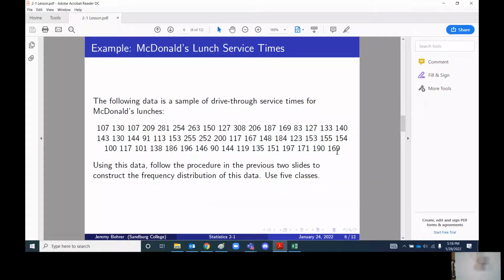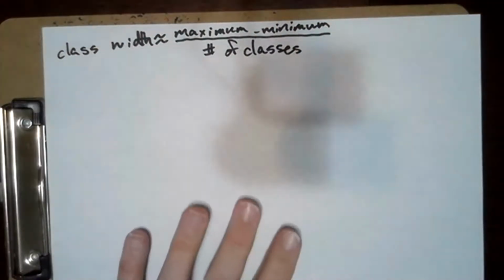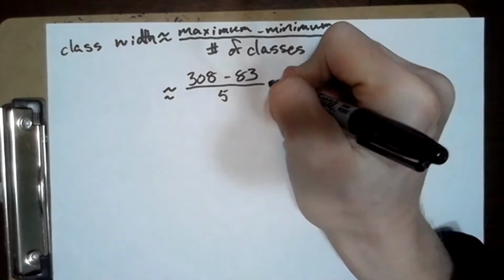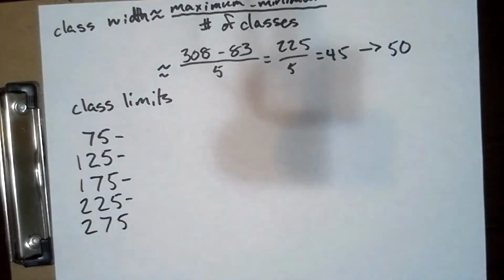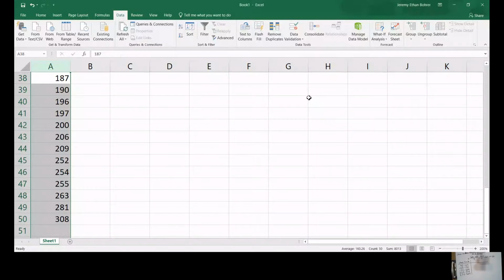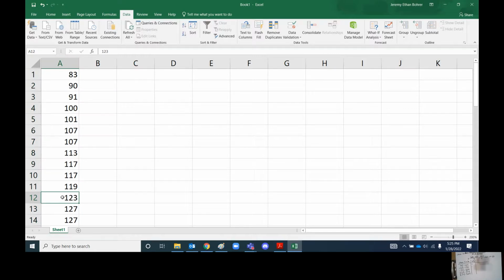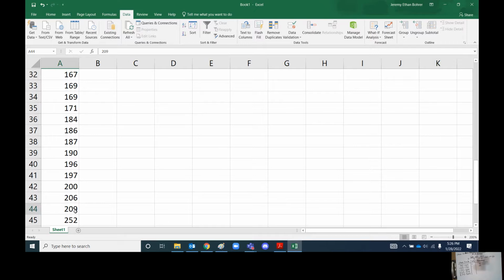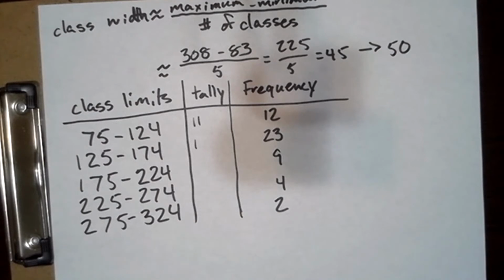MAT 110 2 1 Solutions